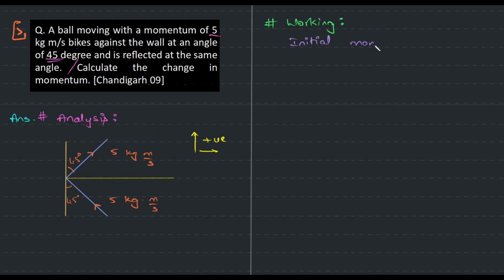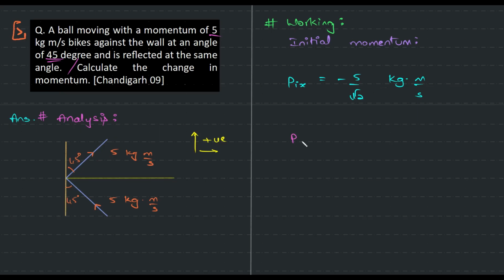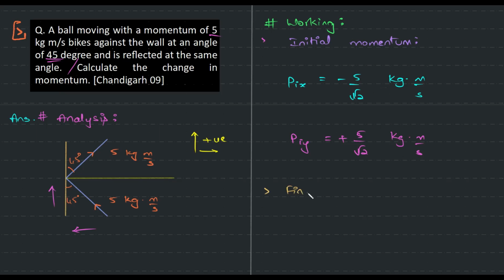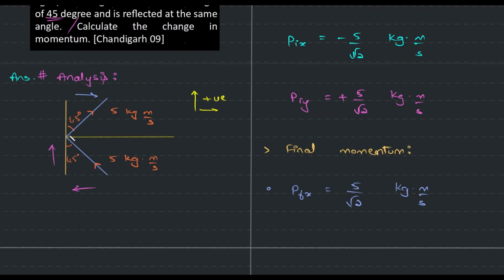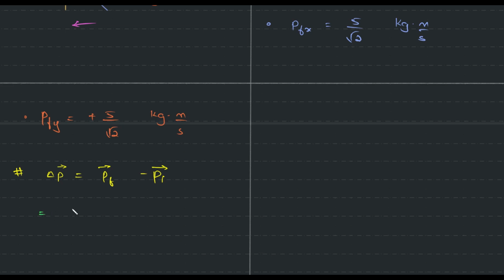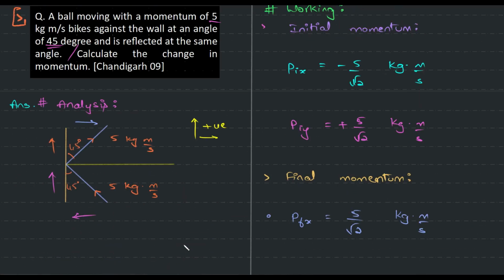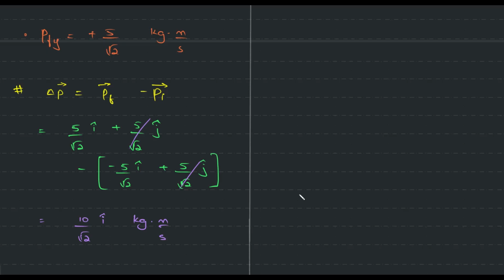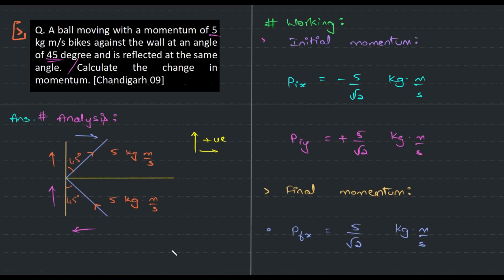02 F4 A L1 Q3